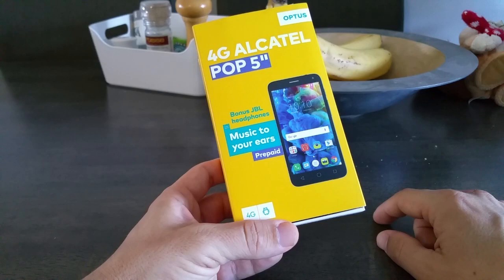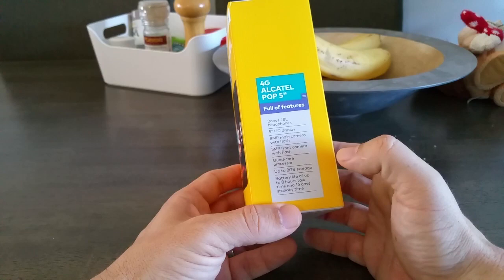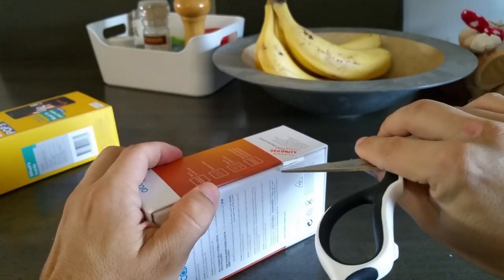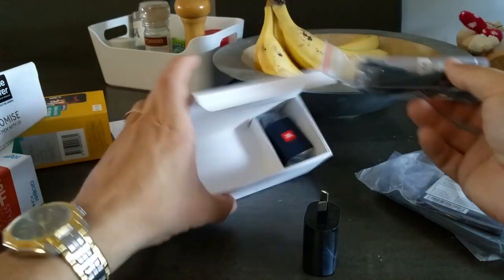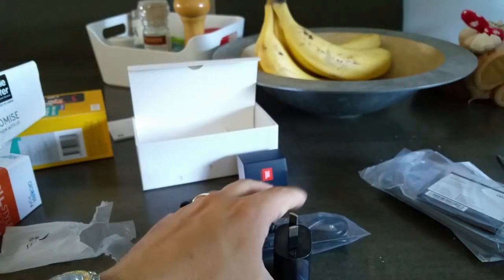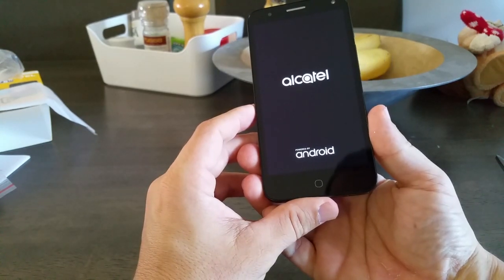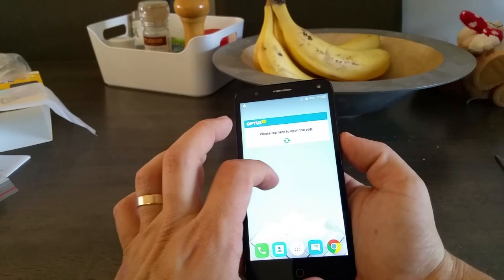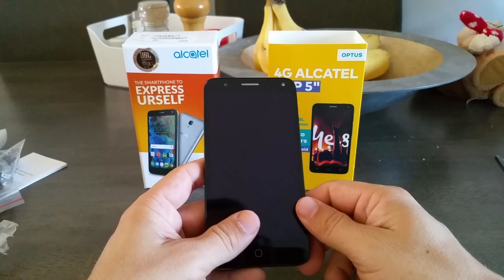ALCATEL POP 4: THE BEST 5" BUDGET SMARTPHONE unboxing and first impressions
Get one (Pop 4S slightly larger model) from Amazon If you're looking for a budget smartphone that you can actually use day in, day out, the Alcatel Pop 4 might finally be that phone. On special at Australian Post (December, 2016: $69) as a prepaid pack with OPTUS, this could be the best value phone available in Australia at the moment for under $100.

Update on availability: Looks like the Alcatel Pop 4 is no longer available at Australia Post, as it didn't feature in their latest smartphone catalogue (Queensland). I did however see the Pop 4 at Big W for $119 at Morayfield. At this stage, there doesn't seem to be any real competitors to the ALcatel Pop 4 for value. The 8GB storage is the only real issue with this Marshmallow smartphone at this stage.

Model: 5051X